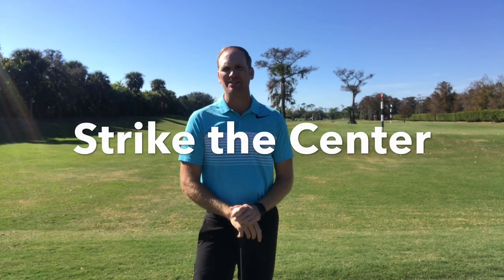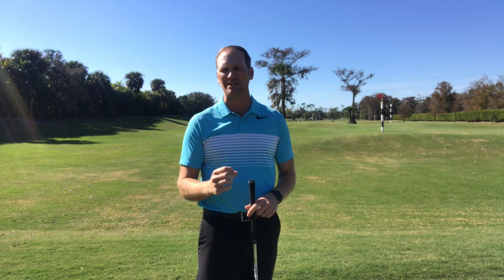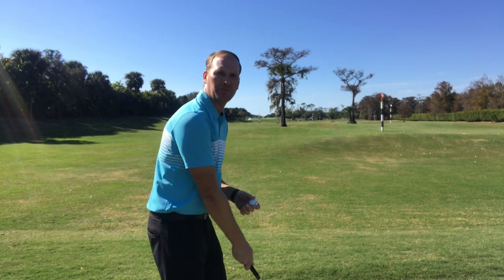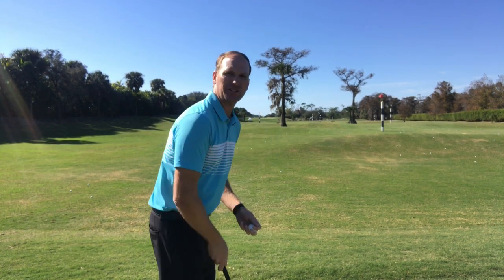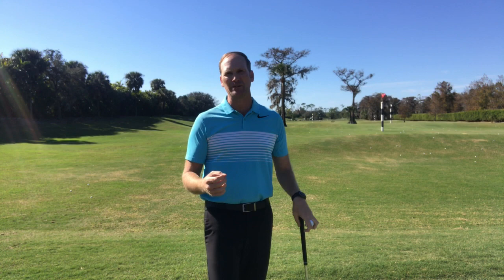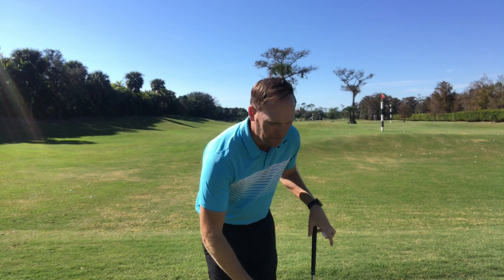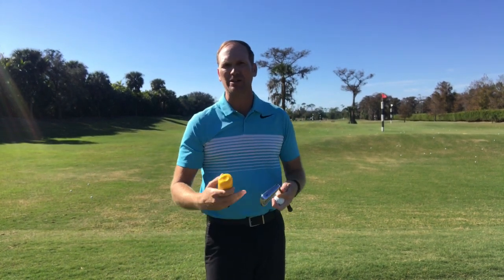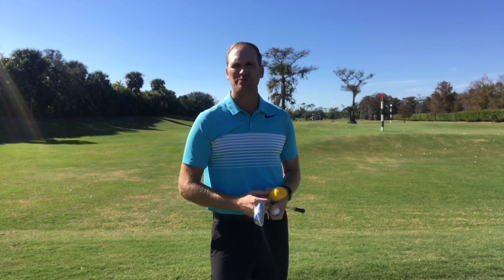GOLF TIP | How To Strike The Center Of The Club Face Every Time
Mark Durland, Golf Magazine Top 100 Teacher in America & Director of Instruction at the Durland Golf School at Naples Grande discusses a golf tip on how to hit the center of the club face every time.

⛳️ Award-Winning Golf Teacher:
2017-Present Golf Magazine Top 100 Teacher in America
2021 Teacher of the Year, South Florida Section PGA
2020 Teacher of the Year, Southwest FL Chapter PGA
2022 & 2015 Golf Digest Best Teachers in Florida
2014-15 Golf Digest Best Young Teacher in America (Top 40 under 40)
2012-13 Golf Digest America's Best Young Teacher (Top 40 under 40)
2012 Teacher of the Year, Southwest FL Chapter PGA
2008 Teacher of the Year, South Florida Section PGA
2007 Teacher of the Year, Southwest FL Chapter PGA